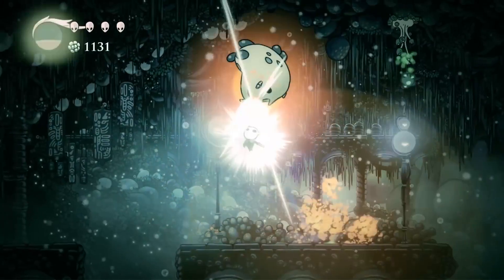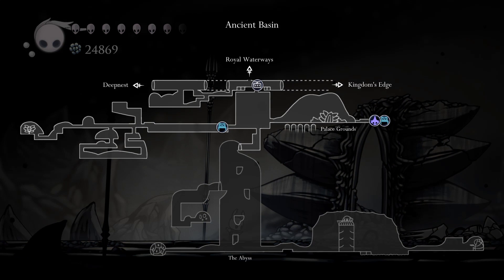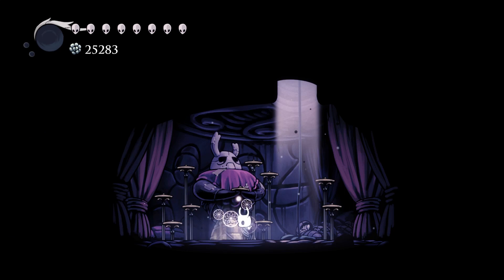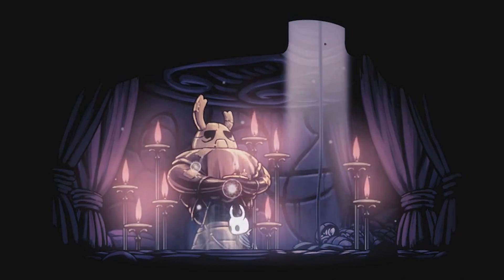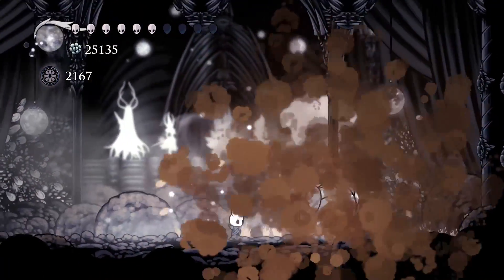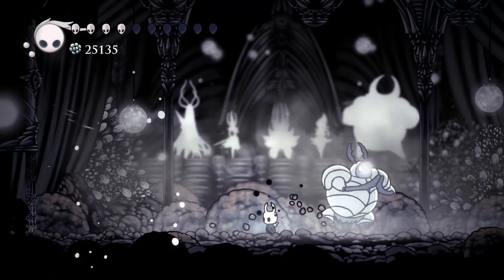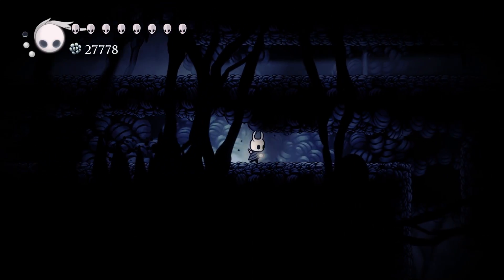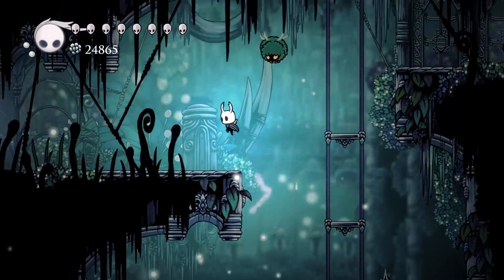Hollow Knight [Hidden Dreams DLC] ► 100% Complete Guide!!!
All secret bosses, all new locations, secret lore, and more! We tell you how to fight the Grey Prince, White Defender, and Revek, we locate the stag station, and we go over ways to get the best out of the new dream ability! The free Hidden Dreams update gives us a ton of new secrets and adventures, so let's get started!

FOOTAGE: Mostly recorded myself but also used from these channels due to time constraints and me wanting to get this out as soona s I could. Visit these links to see the full videos.
Enthusiast - How NOT to beat Revek (Glade of Hope) - Hollow Knight DLC [PC 1080p 60 fps]